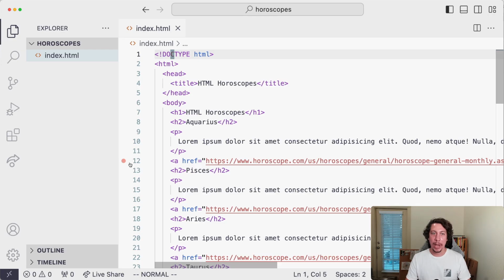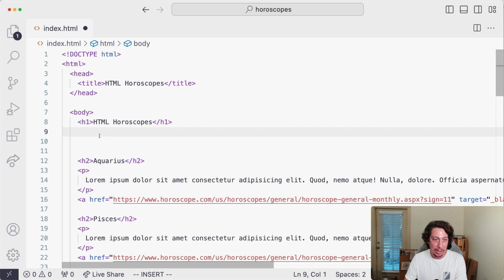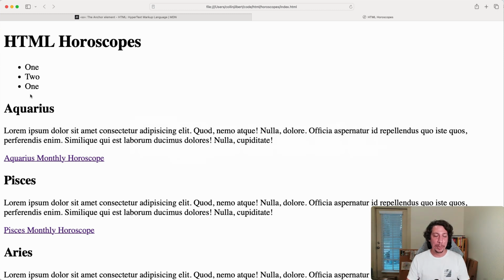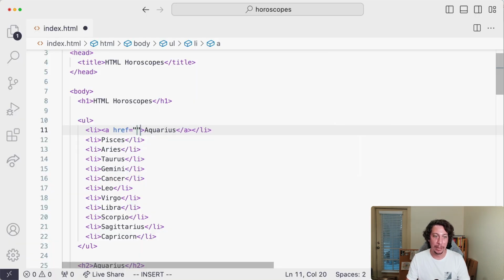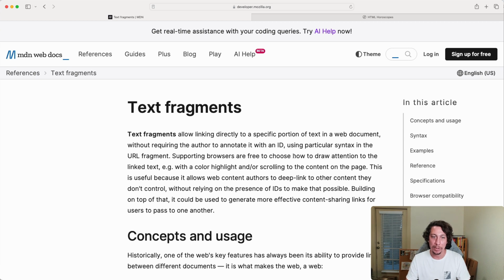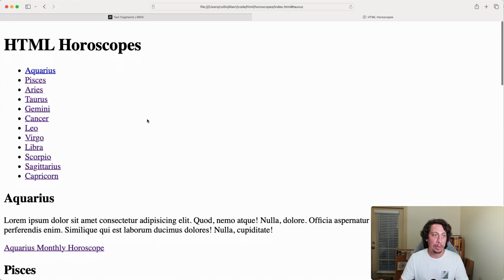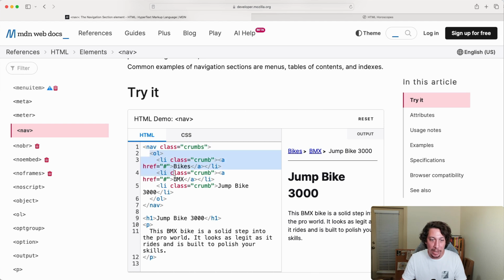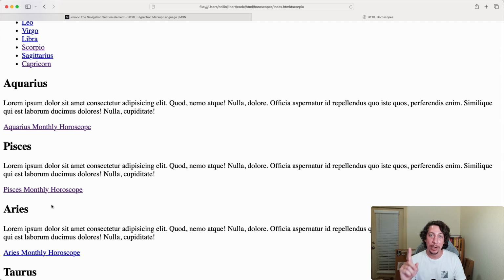HTML Learning Path - List and Nav Elements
In this lesson, we will learn about how to display content in a list and how we can use list elements to create navigational aids for our webpages.